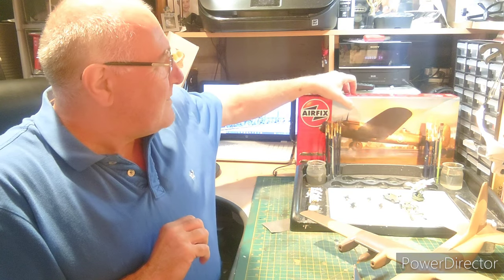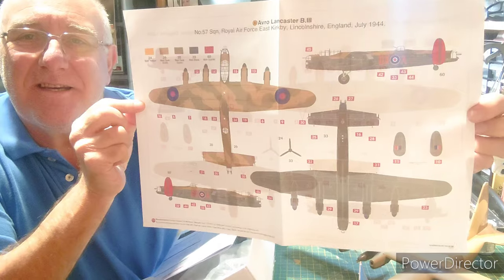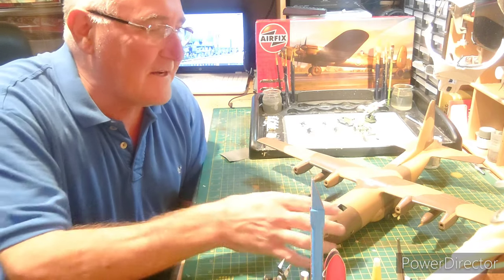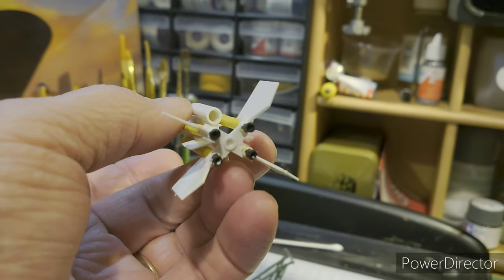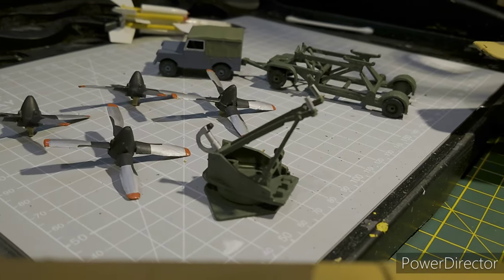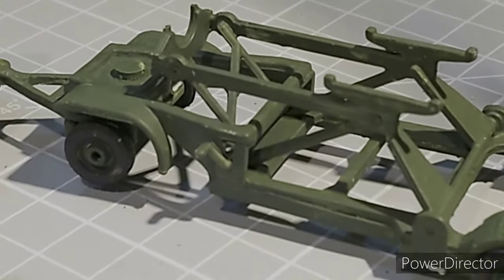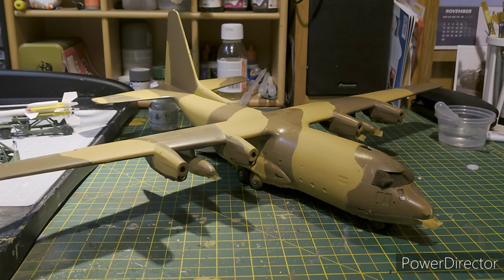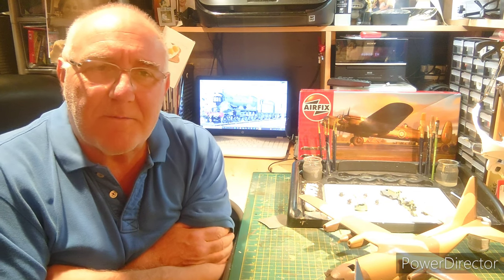Airfix 1/72 Hercules and Bloodhound Missile update as well as a look at a 1/72 Airfix Lancaster.